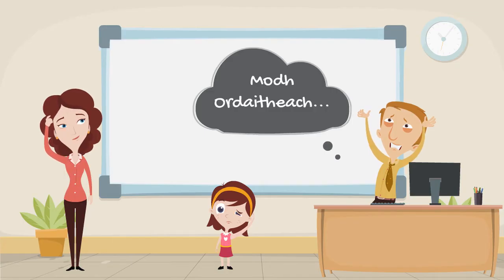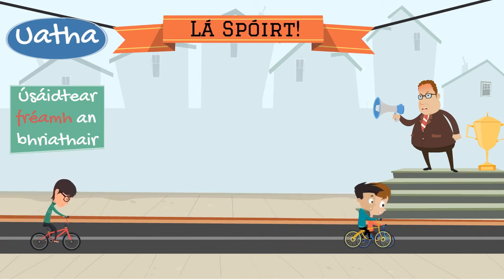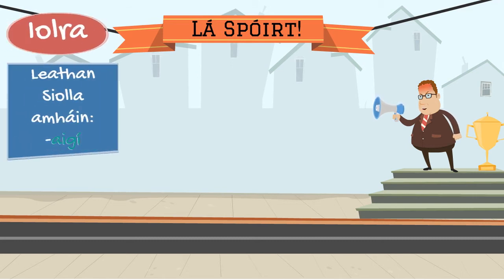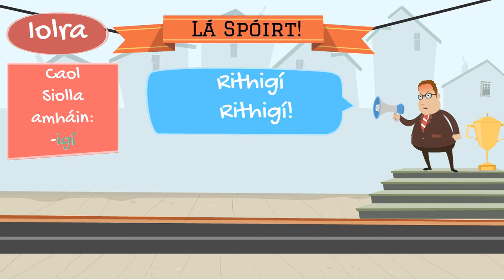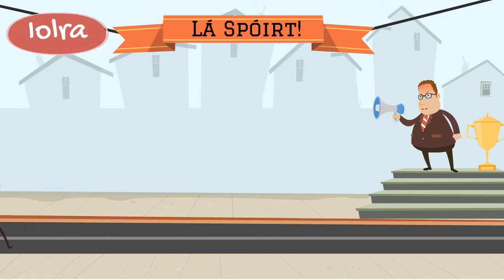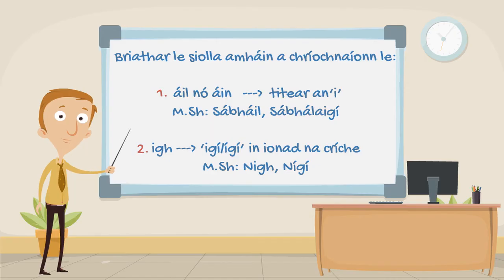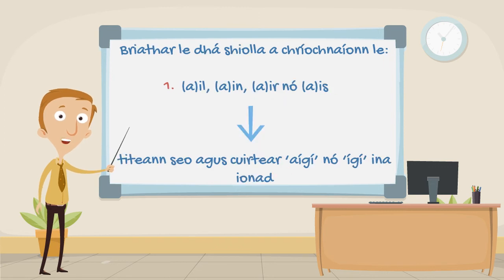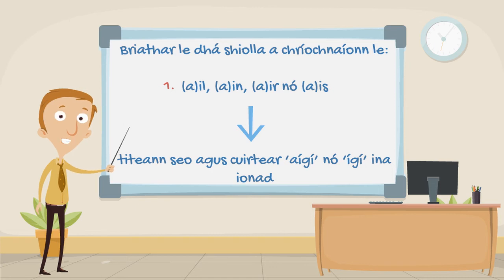An Modh Ordaitheach - Rang Gaeilge (NO MUSIC 2020)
The new and improved, non techno-version of our Modh Ordaitheach lesson is here! Don't forget to check out for all our downloadable notes, practice questions and answer sheets. All for FREE!

Does the 'Imperative Mood' shed any light on what this is? No? Didn't think so... So the Modh Ordaitheach is essentially the verb tense you use when you are giving commands. That's pretty much it really! So when you say 'Please be quiet', you are in the Modh Ordaitheach! Simples..
Just a heads up! In this video we will go through the rules of Modh Ordaitheach. It is important to note that you will need some knowledge of:
Leathan le Leathan, Caol le Caol
Siolla Amháin, Dhá Shiolla
So feel free to flick back over the videos for those if you need to!